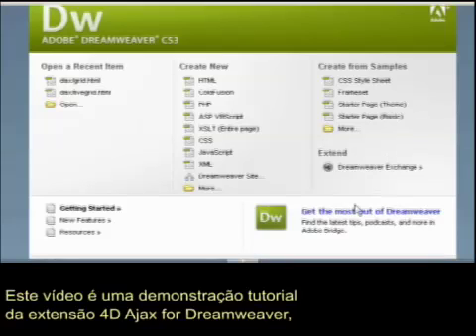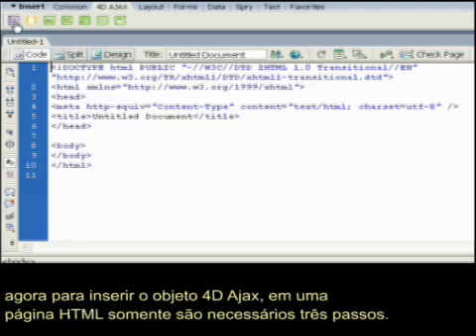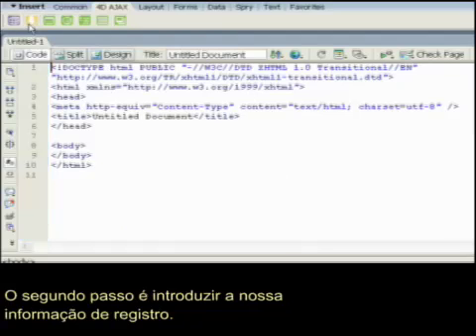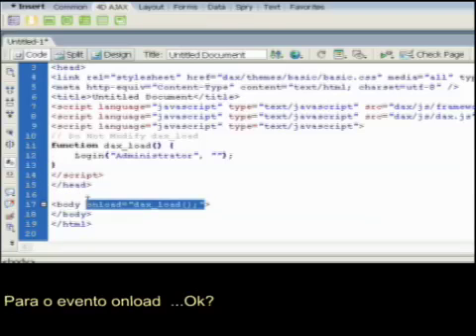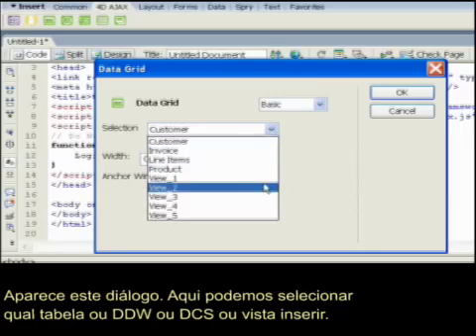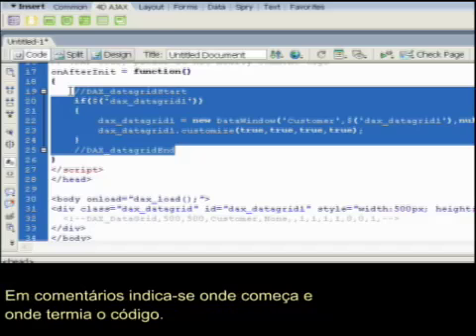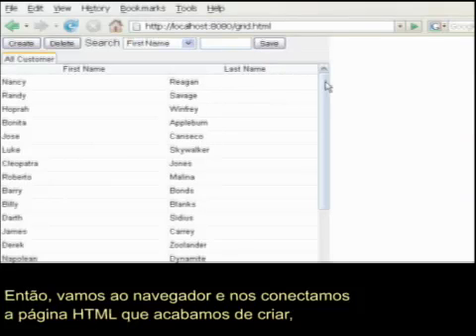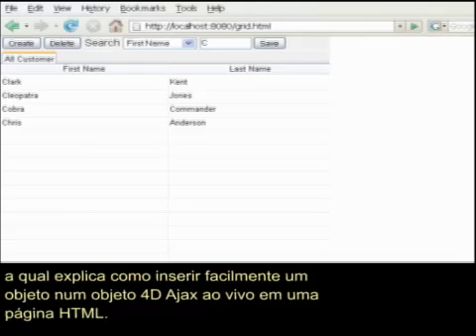4D Ajax for Dreamweaver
Joe Resuello de 4D Inc faz uma demonstração, passo-a-passo, sobre a facilidade de inserir objetos 4D Ajax em páginas de DreamweaverTM CS3 utilizando o plug-in 4D Ajax for Dreamweaver.